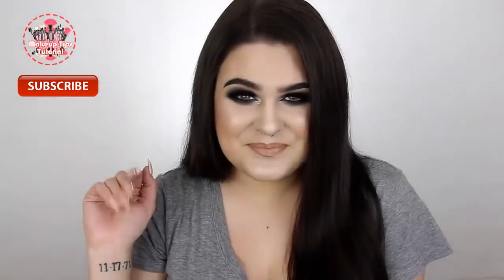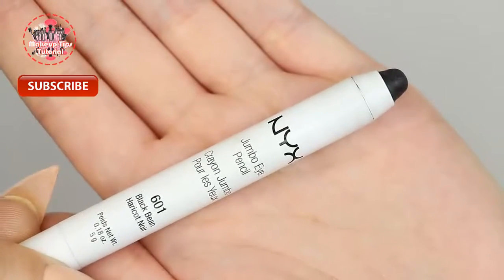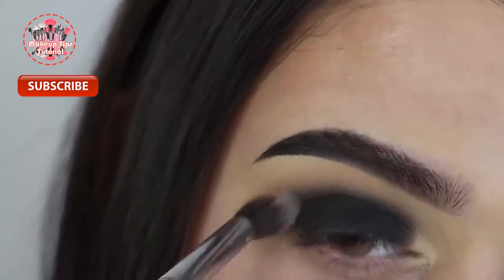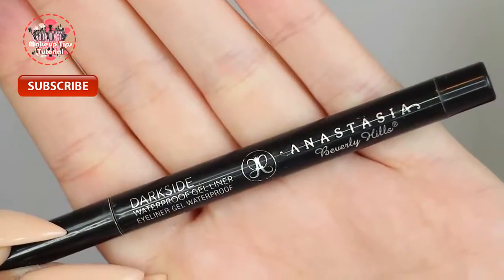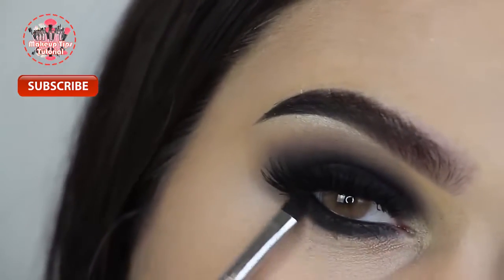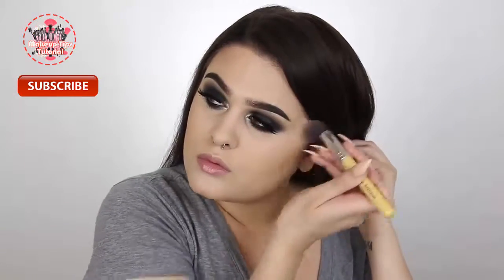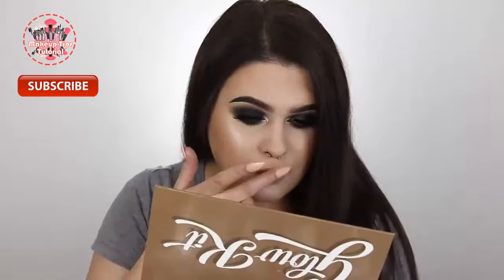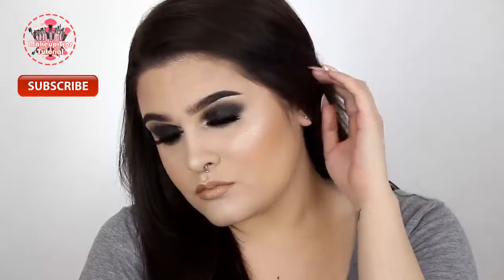Classic Black Smokey Eye Makeup Tips Tutorial 2017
Classic Black Smokey Eye Makeup Tips Tutorial